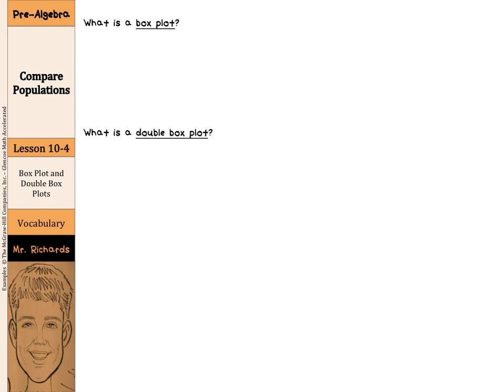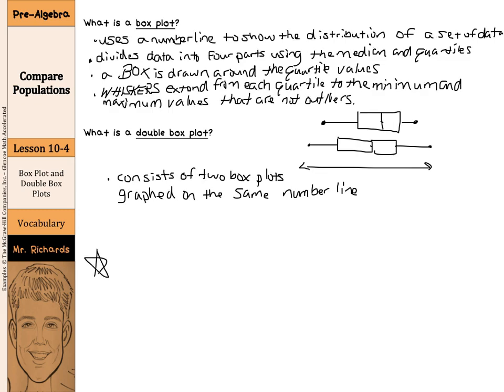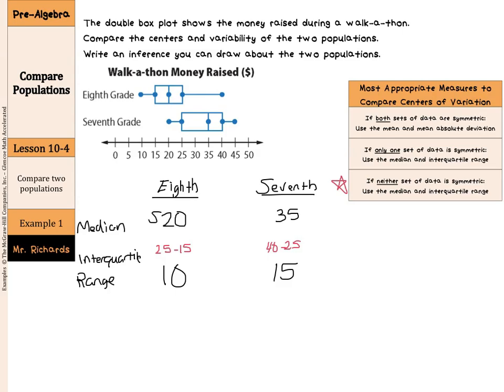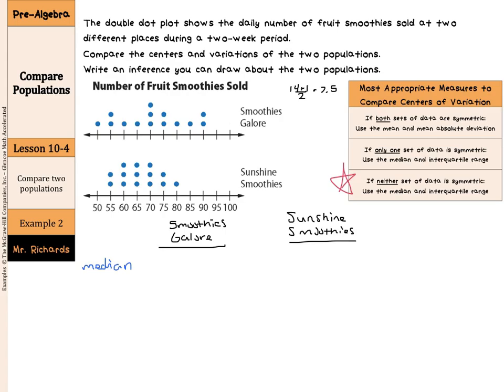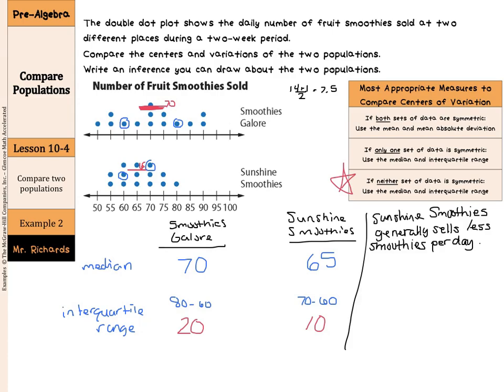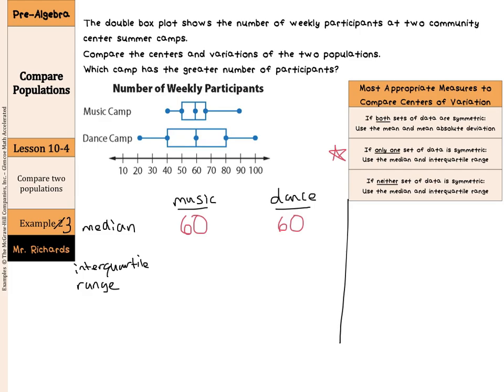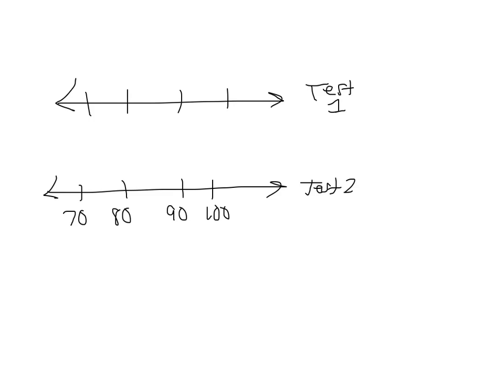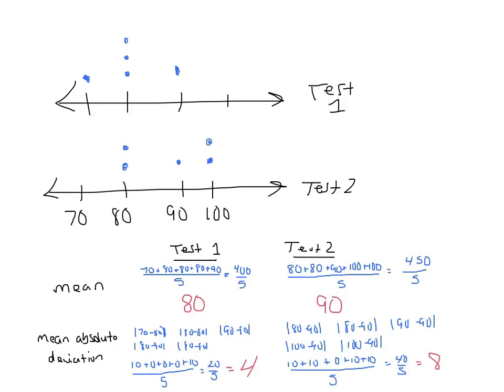Compare Populations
10.3 - Compare Populations (Pre-Algebra)

Sources of examples/illustrations/pages:
8-4/Algebra I: Key Concept Boxes and Examples  © The McGraw-Hill Companies, Inc. – Carter, John A. Algebra 1. Columbus, OH: McGraw-Hill Education, 2014. Print.

8-3/Course 3 Math: Book Pages and Examples © The McGraw-Hill Companies, Inc. – Glencoe Math Course 3

7-4/Pre-Algebra: Key Concept Boxes, Diagrams, and Examples  © The McGraw-Hill Companies, Inc. – Carter, John A. Glencoe Math Accelerated. Columbus, OH: McGraw-Hill Education, 2014. Print.

7-3/Course 2: Book Pages and Examples © The McGraw-Hill Companies, Inc. – Glencoe Math Course 2